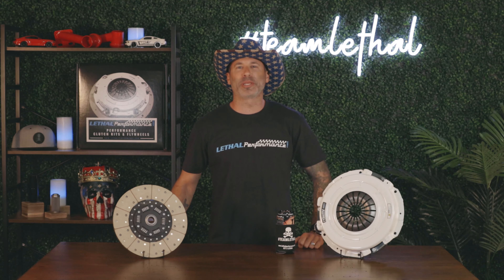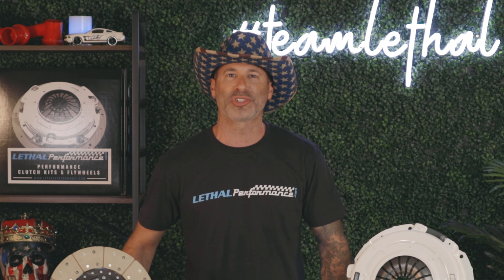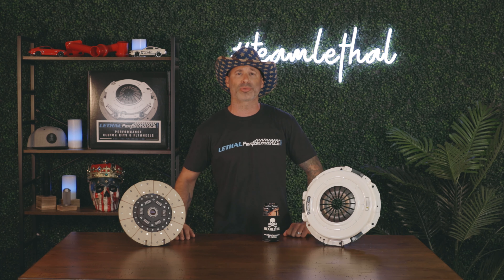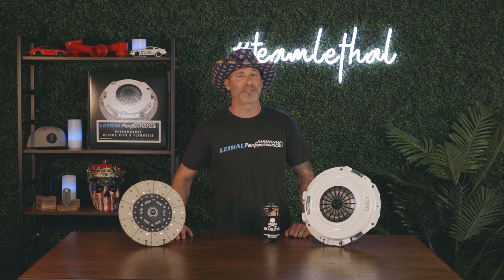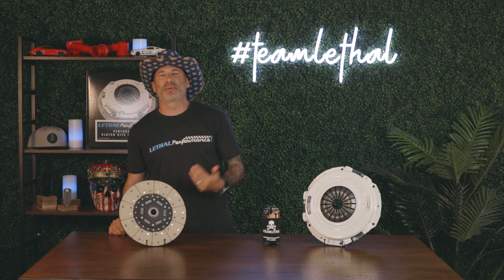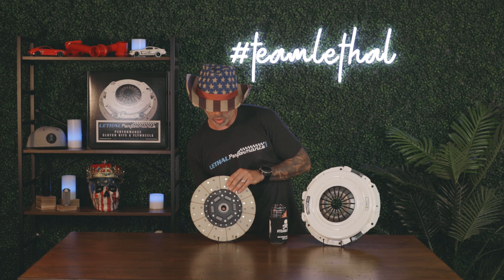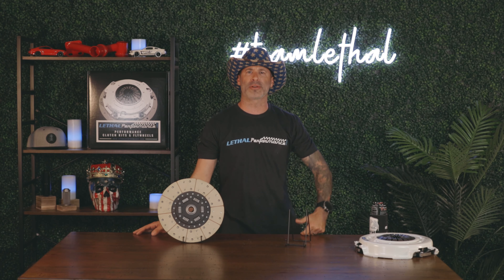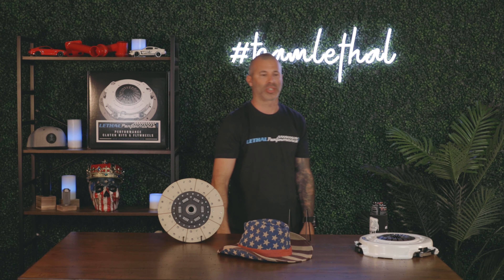Lethal Performance Street Fighter 525: A Kevlar clutch kit!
The Street Fighter 525 is our new single disc clutch kit with a Kevlar disc for ultimate street & strip driving.

We have our Lethal Performance LPX and LPXHD twin disc clutch kits for the high horsepower cars and the Street Warrior 700 for the supercharger, mild boost Coyotes and now we have the Street Fighter 525: a Kevlar compound, single disc clutch kit rated at 525 ft/lbs torque for the N/A, bolt on or low boost cars.

This clutch has great driveability and can take a beating, whether it's on the street or the strip!